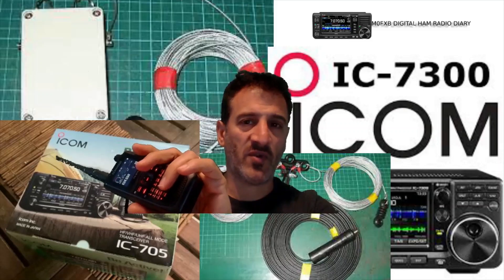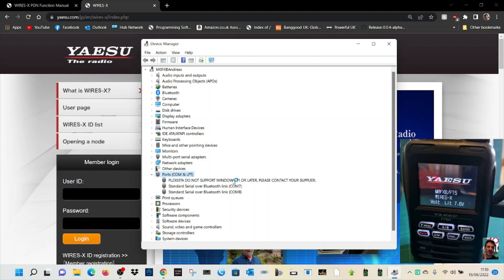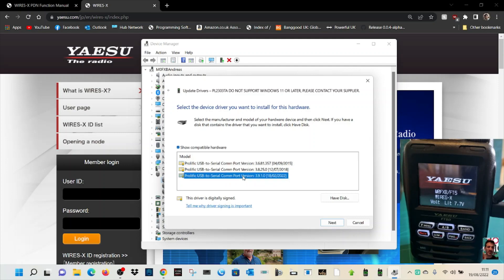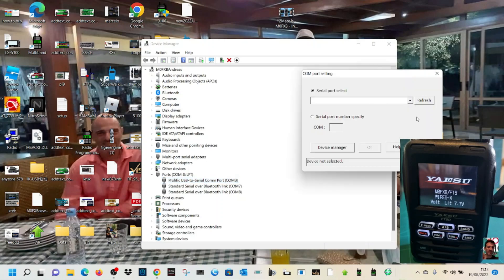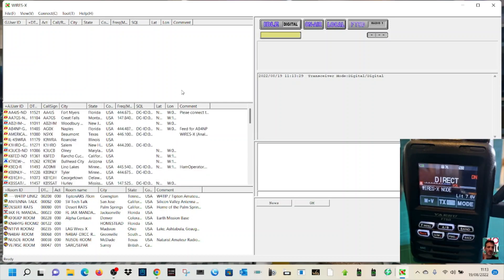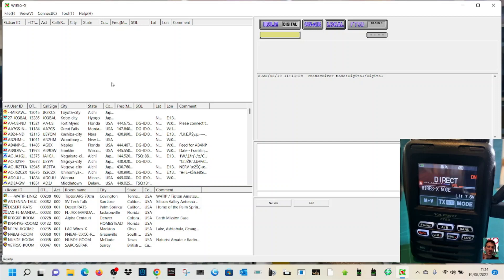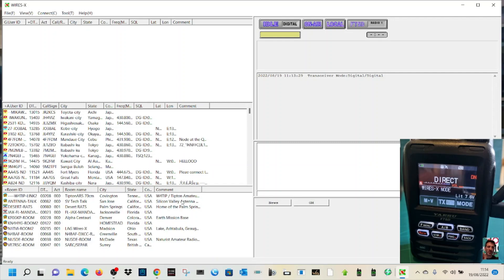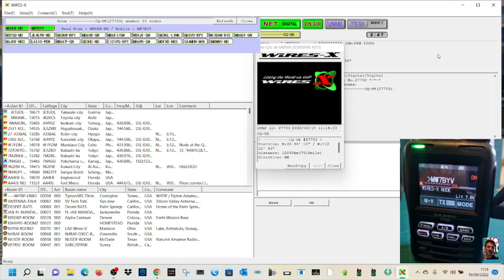SCU CABLE WINDOWS 11 FIX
INSTRUCTIONS